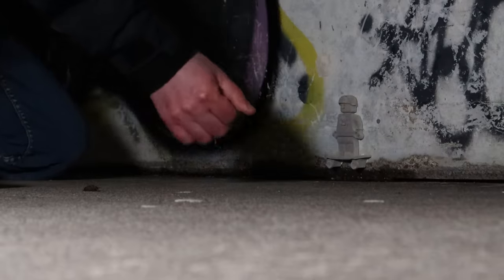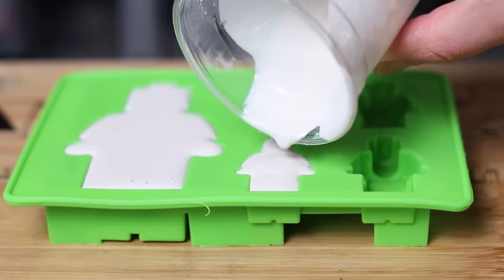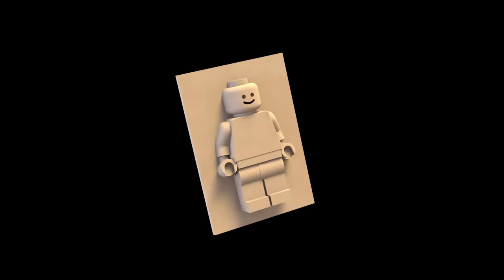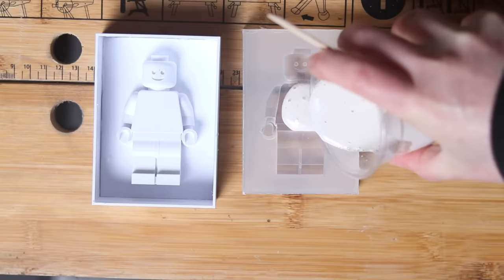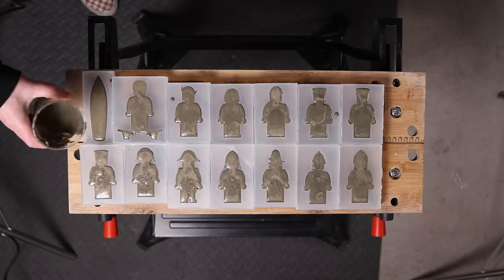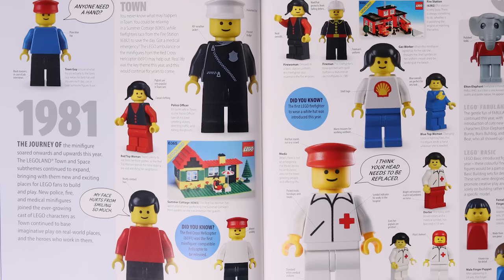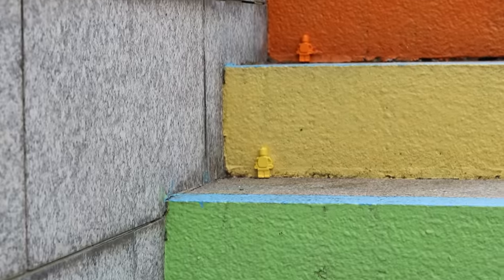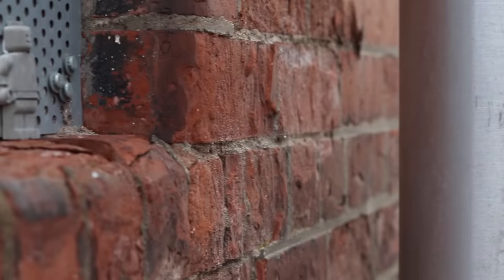How I Invaded A City With Concrete Lego Like Figures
I have wanted to invade a city with lego like figures made from concrete for a long time and finally got around to it. As I couldn't find moulds that looked the way I wanted I ended making my own with 3D printing and a silicon mould making kit.

Photos of all the figs can be found on my instagram

Inspiration for the shots with 3 hands comes from Scott Yu-Jan.

The STLs won't be made available (sorry).
LEGO is a trademark of the LEGO Group, which does not sponsor, authorize or endorse this project